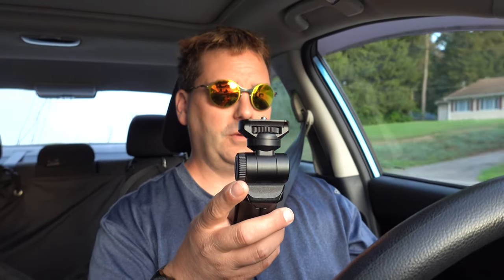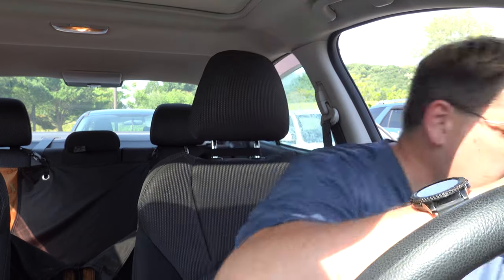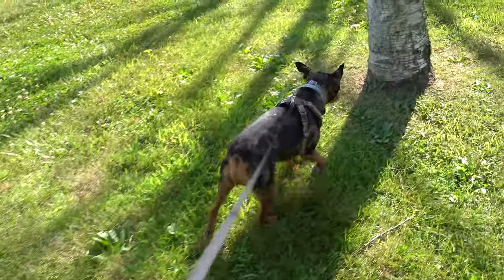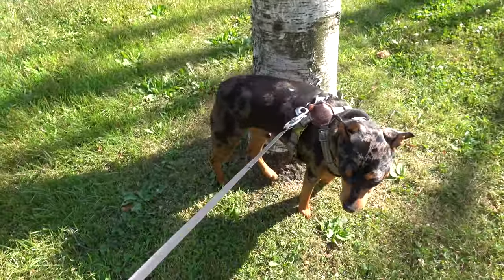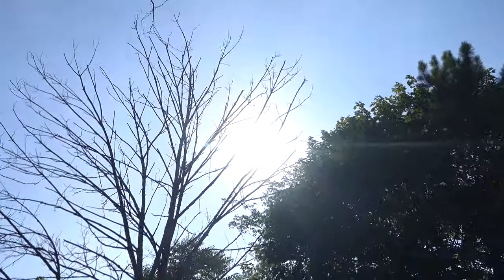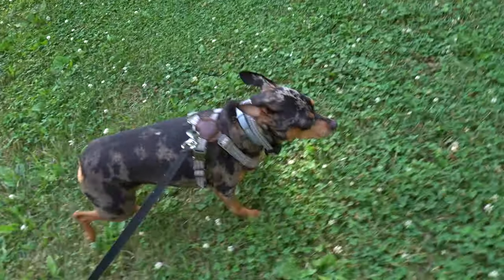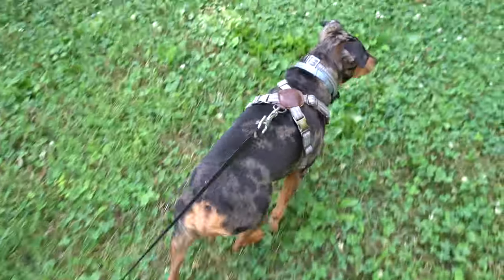Super Hot Saturday (7.18.20 - Day 2209)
Cameras Used
iPhone 4
iPhone 4s
iPhone 5
iPhone 5s
iPhone 6 Plus
iPhone 6s
iPhone 7 Plus
iPhone X
iPhone XS

Sony DSC TX 10
Sony DSC TX 30

DJI Phamtom Vision 3

LG V20
LG V30

• Track Info:

Title: We Wish You a Merry Christmas (Instrumental)
Artist: Jingle Punks
Genre: Holiday

• Track Info:

Title: Cute
Genre: Children's
Mood: Happy

Title: PACIFIC SUN
Artist: Nicolai Heidlas Music
Genre: Pop
Mood: Happy